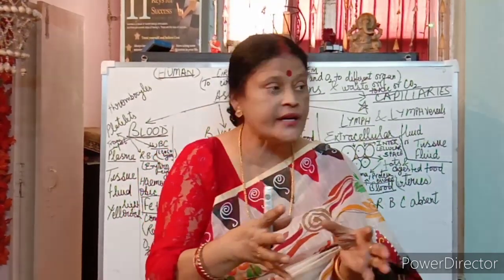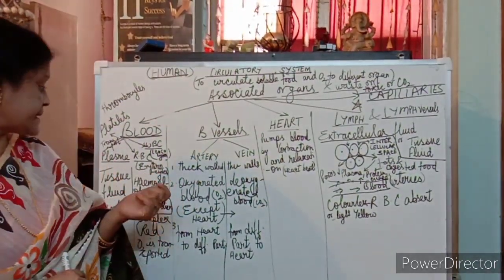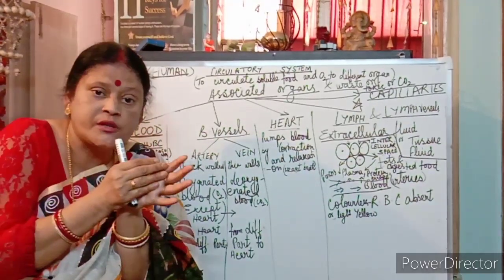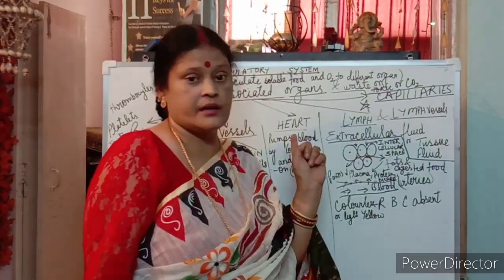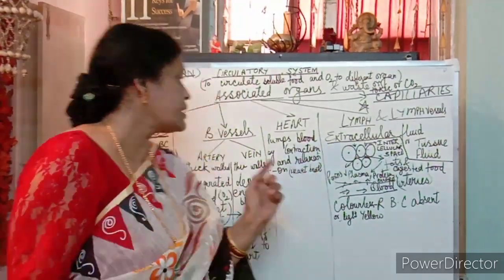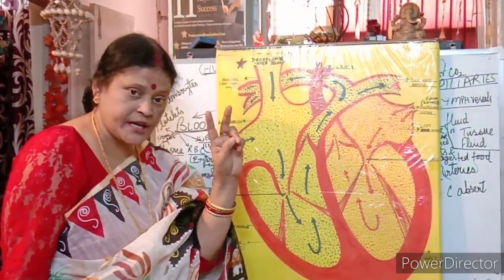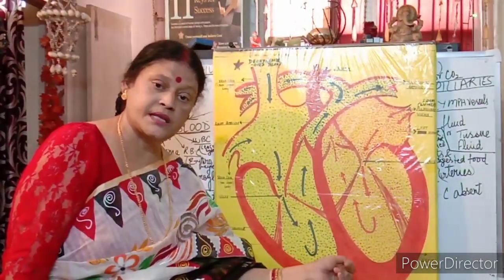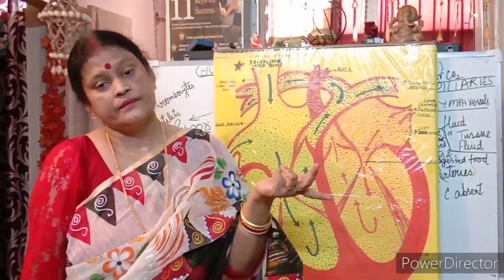CBSE CLASS10TH l LIFE PROCESSES -PART -2 (TOPIC- CIRCULATION) | ALPANA DUTTA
hello students,
today's video is all about the explanation of the topic circulation of chapter life processes in a much simpler, understandable way !:)

i hope you will find the video helpful and informative .

stay happy and happy quarantining,
Alpana Dutta